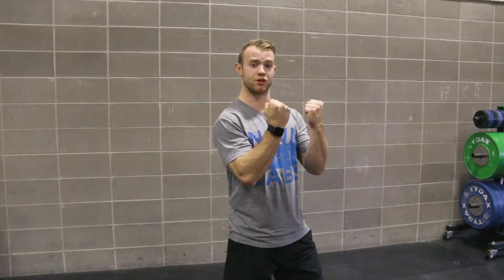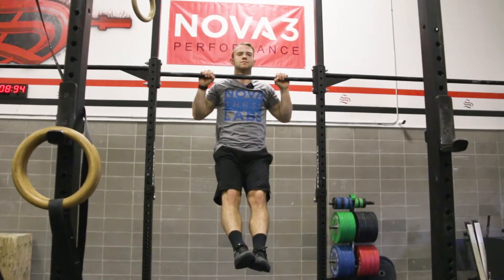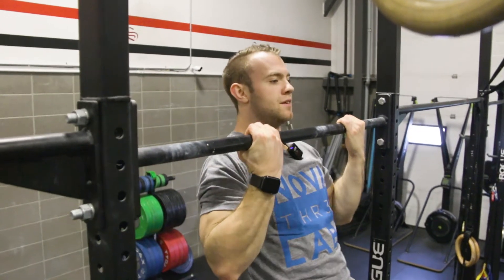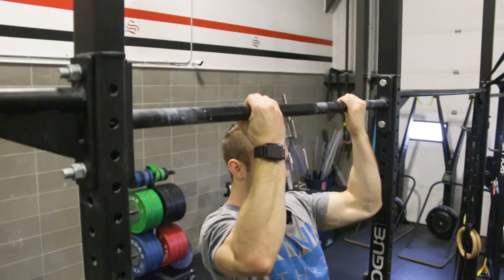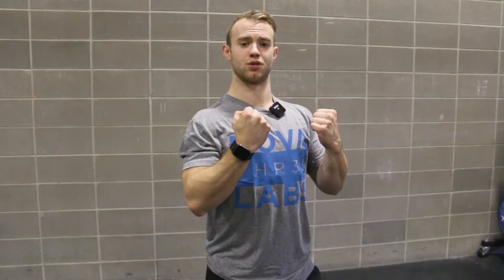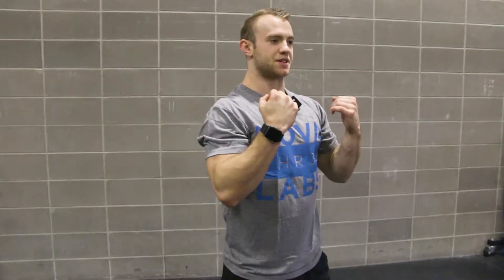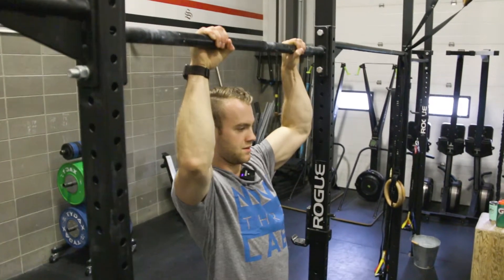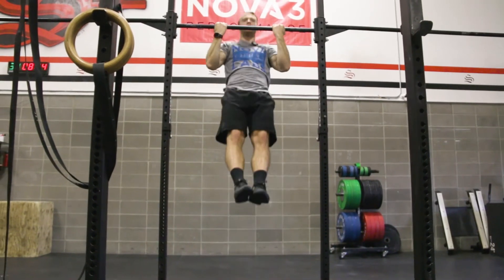How to get a Strict Pull-up